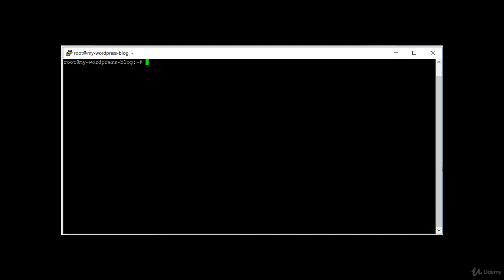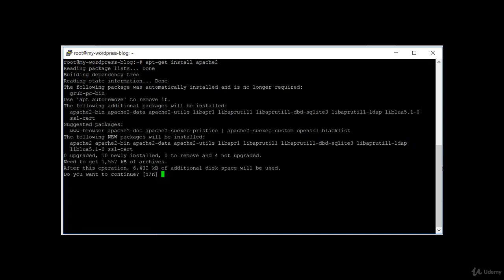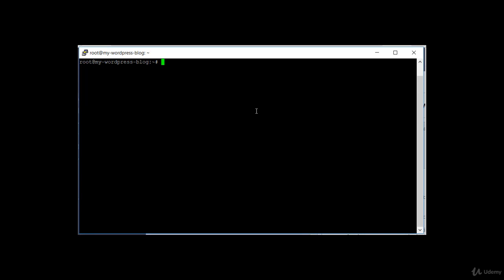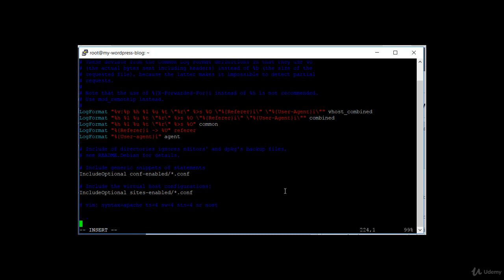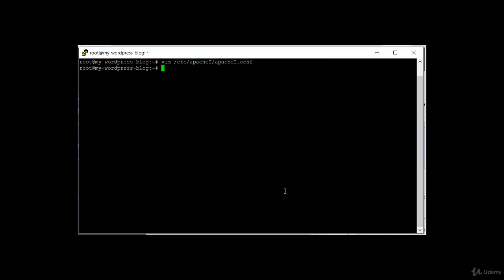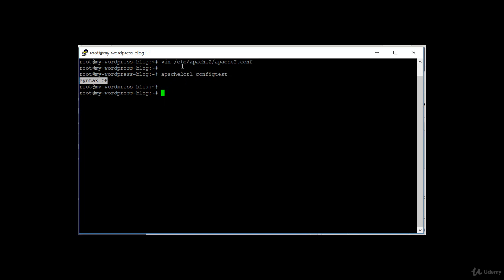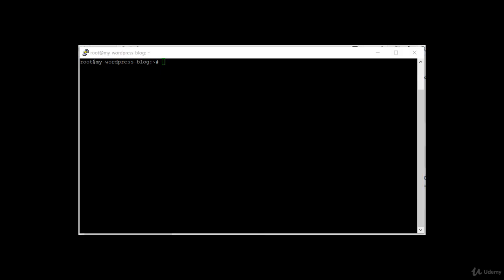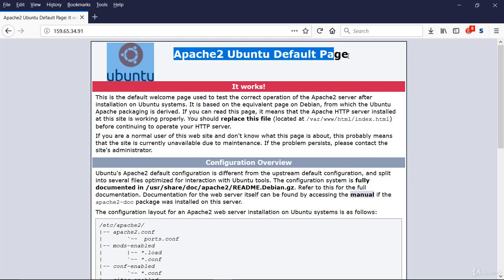04 Install Apache 2 Webserver